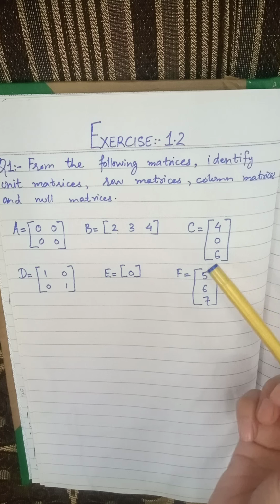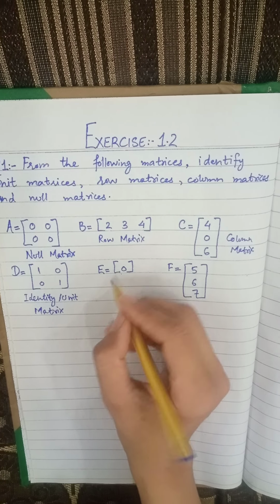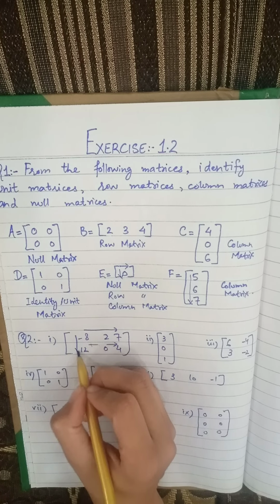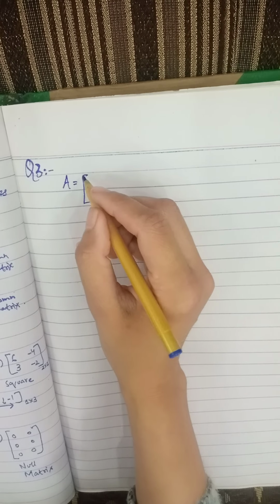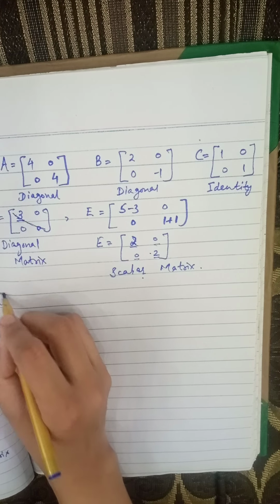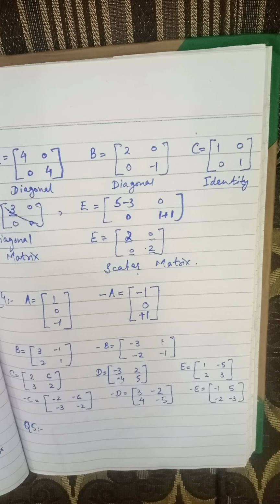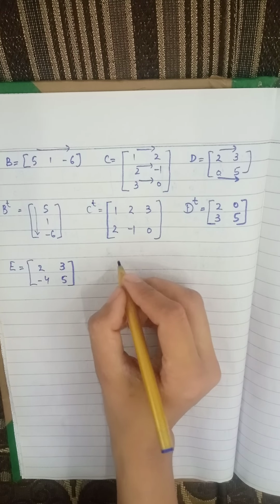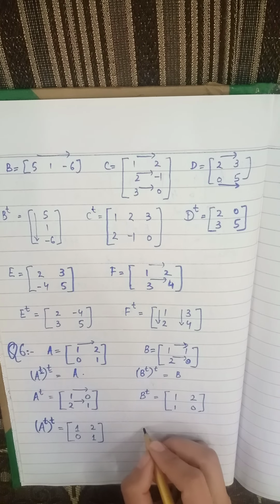Class 9, Unit 1, Matrices, Types of Matrices, Exercise 1.2, Question no. 1 to 6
After watching this video, you will be able to know about identity matrices, row and column matrices, transpose of matrices, negative of matrices, diagonal and scalar matrices, rectangular and square matrices.